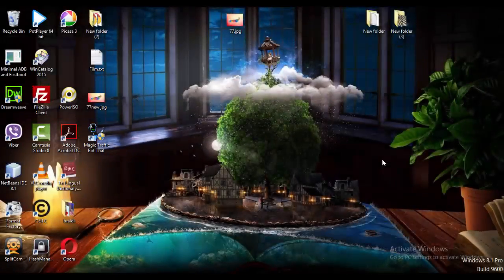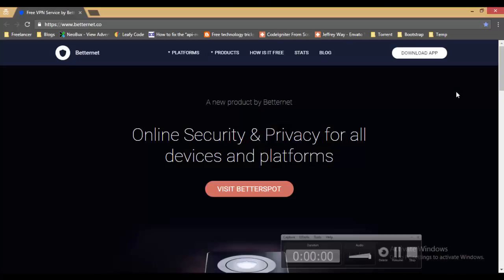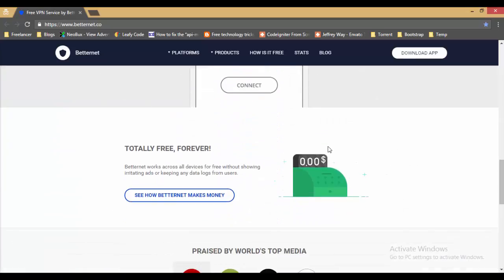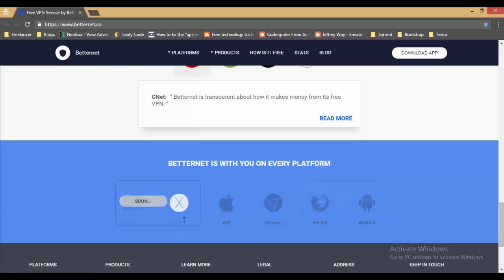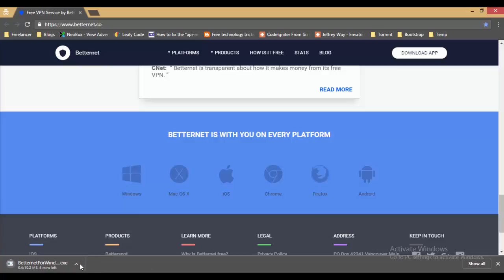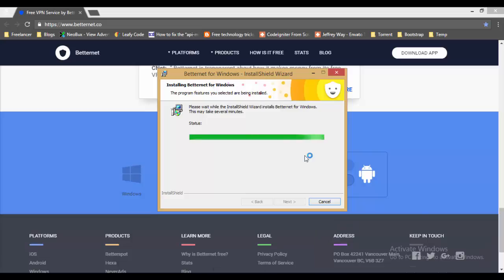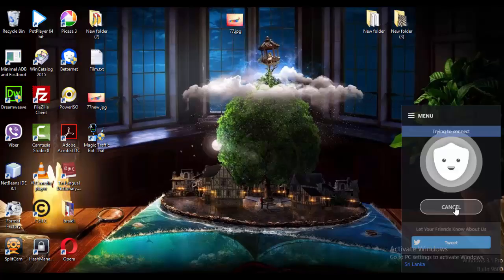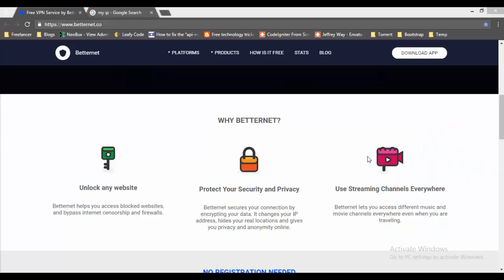What is BetterNet VPN and How to use it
In this video I'm going to reveal to you exactly, step-by-step What Is Betternet And  How to use BetterNet.

★☆★DOWNLOAD Betternet VPN: ★☆★